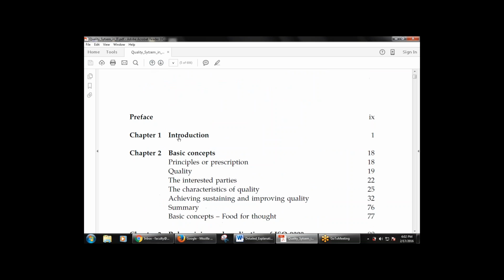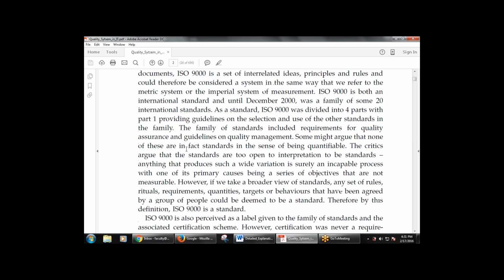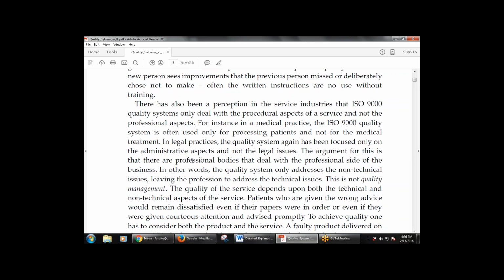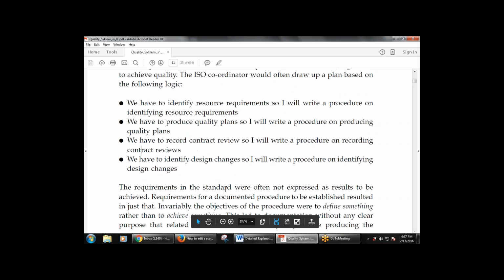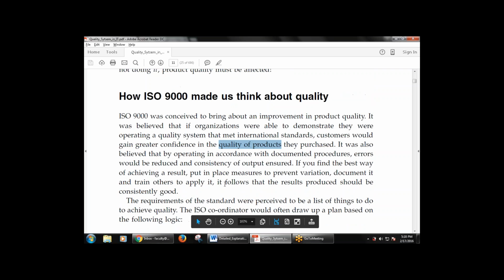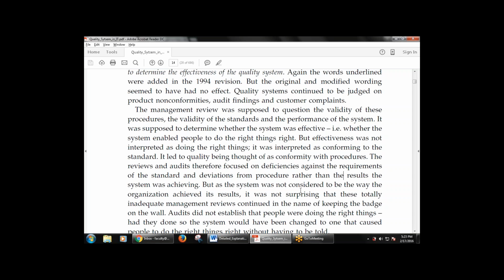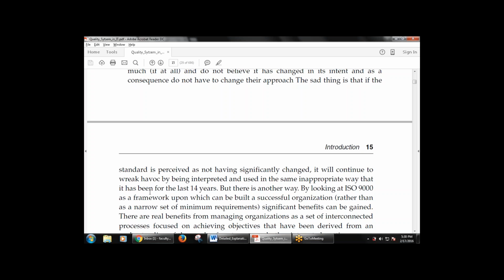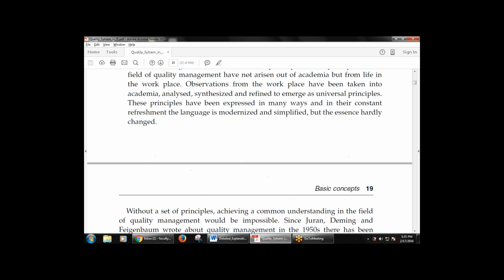Quality Systems in IT (ISO Standard)